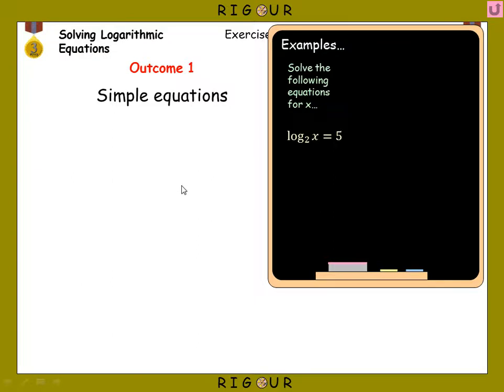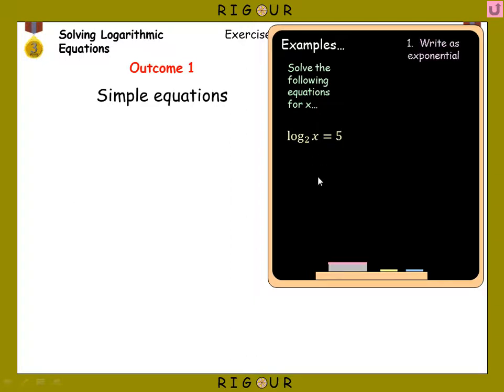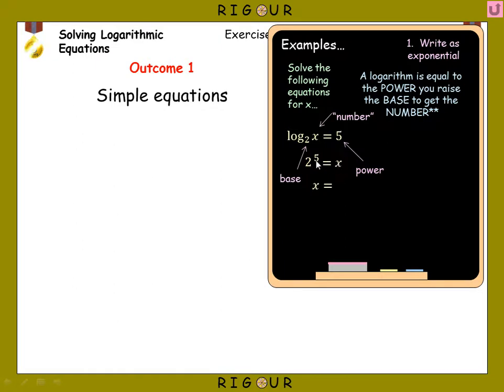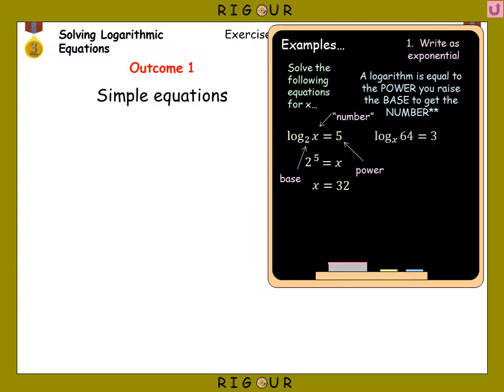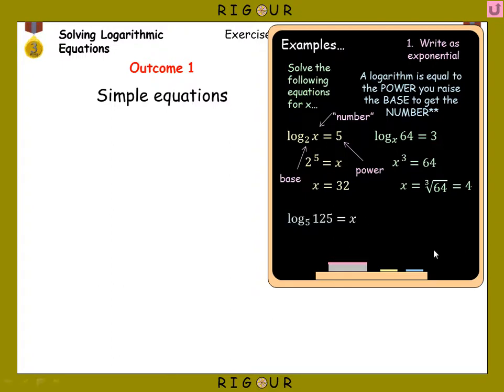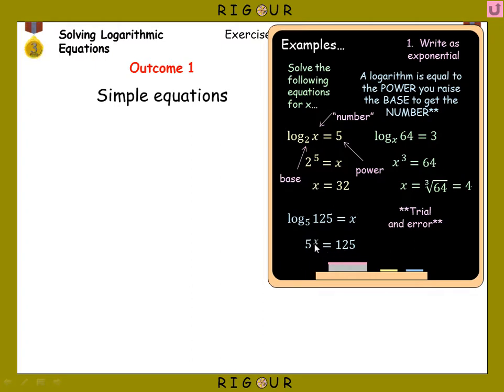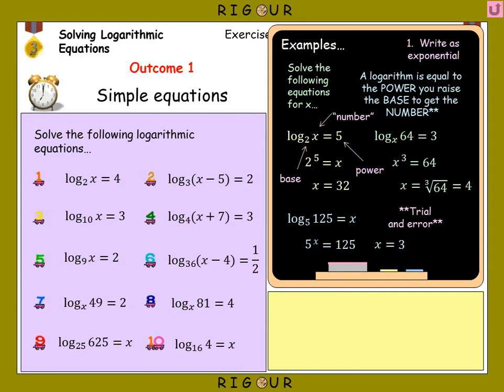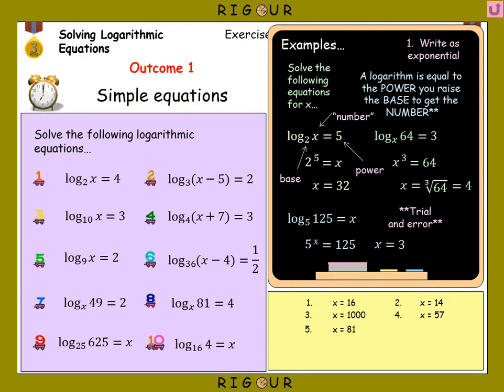Higher Maths 14.2 Bronze Outcome 1